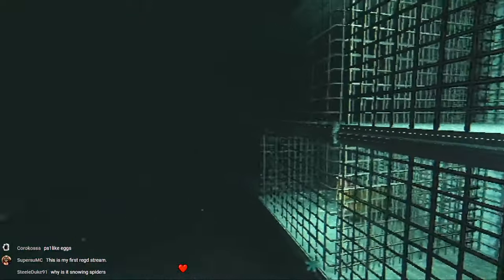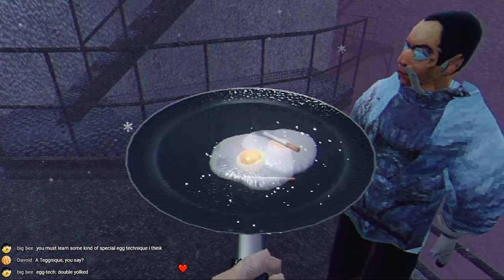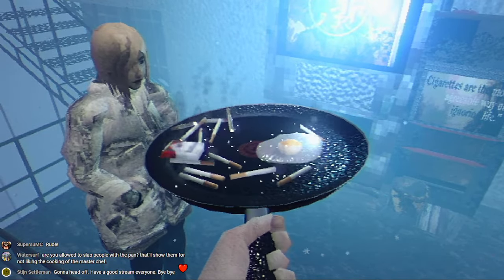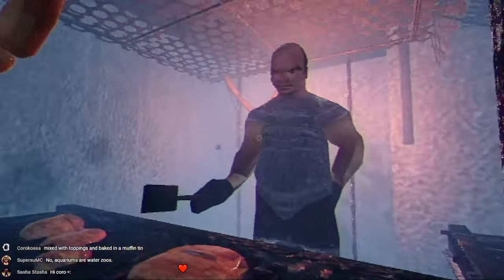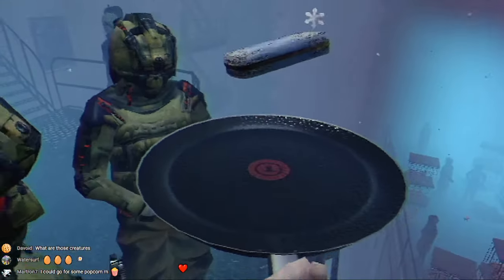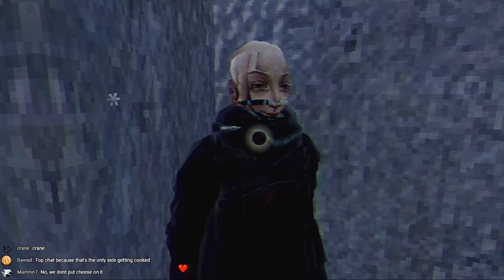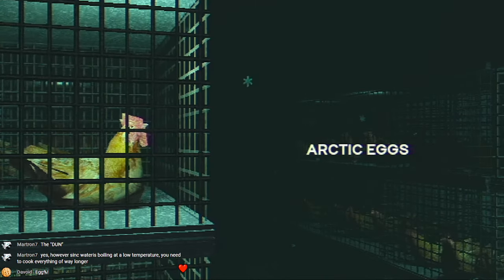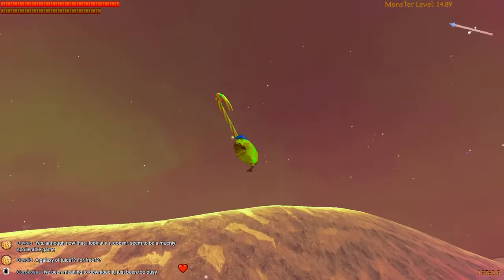Arctic Eggs (Full Demo Playthrough)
Arctic Eggs was created by The Water Museum, CDbunker2, Cameron Ginex, and A.B. Marnie for the BIGMODE Jam 2023.

Stream highlights channel: @redeyesgreendragon2